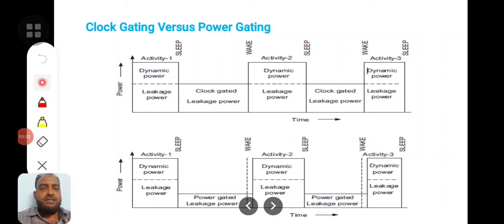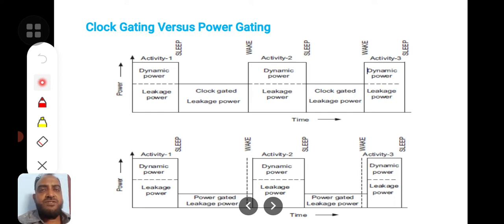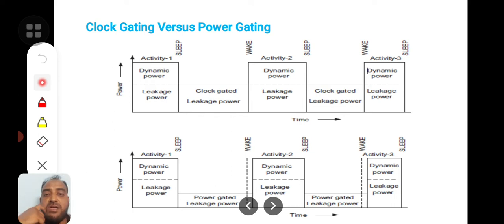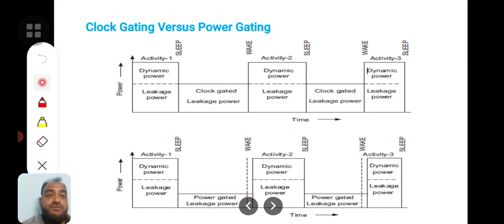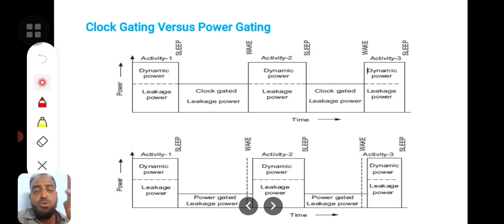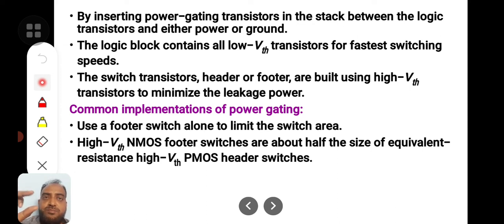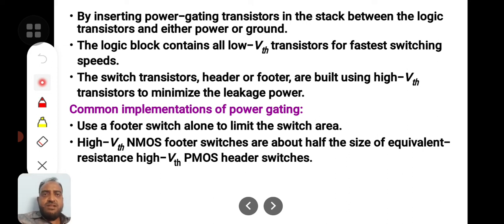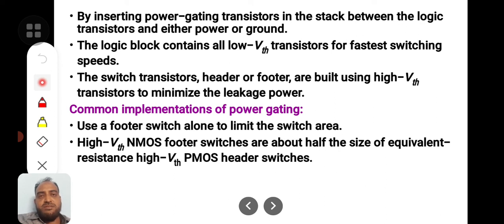LPVLSI- Unit-5, Clock gating Vs Power gating concept